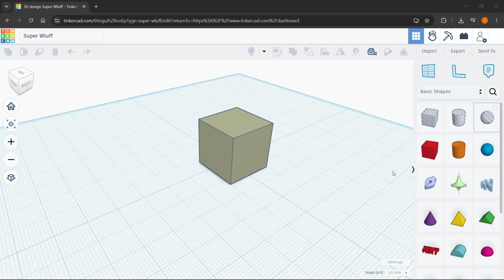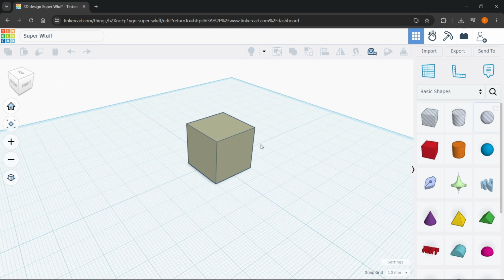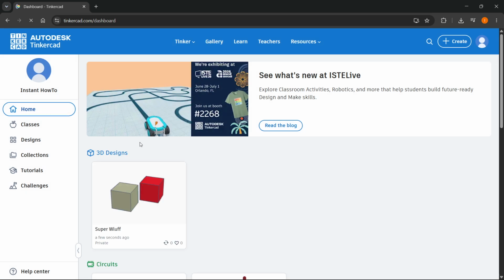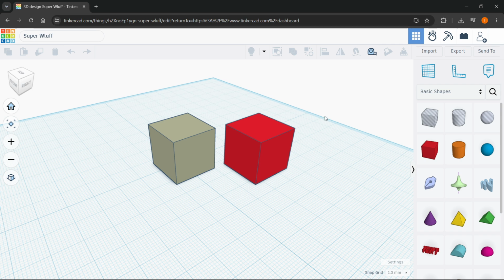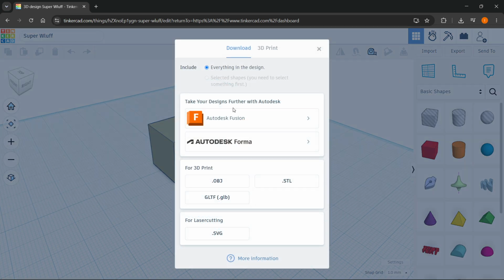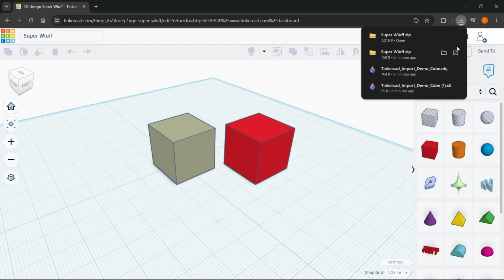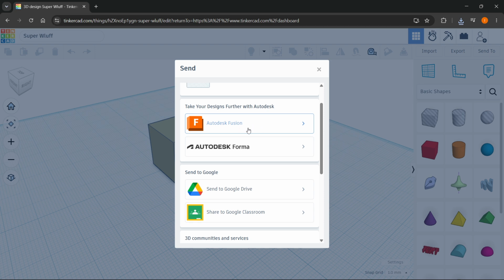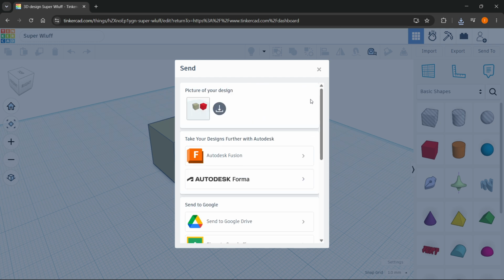How To SAVE Tinkercad Design (QUICK & EASY) 2026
In this video, I'll show you how to save tinkercad design. This is a full guide on how to securely save your creations in Tinkercad in 2026. In case you've been trying to find ways to store your designs in Tinkercad, this is the video you need to see!